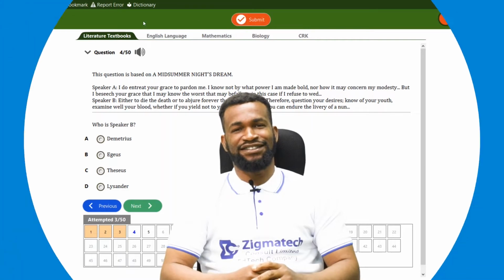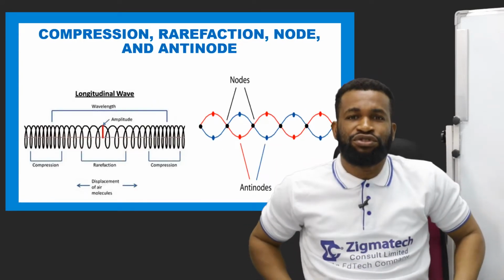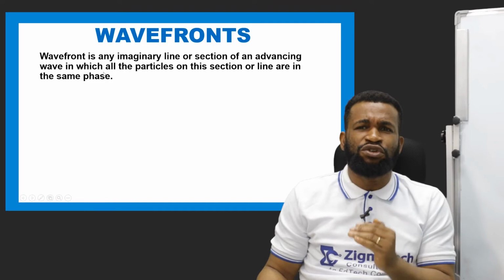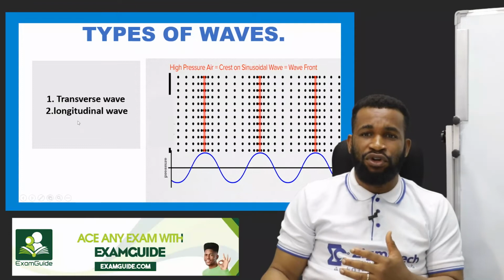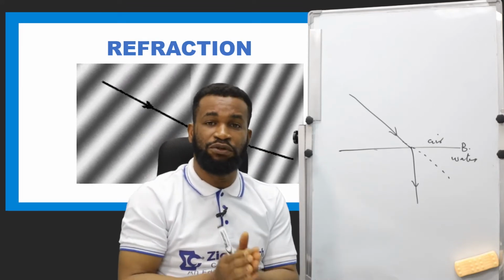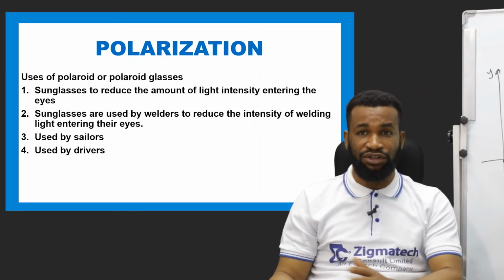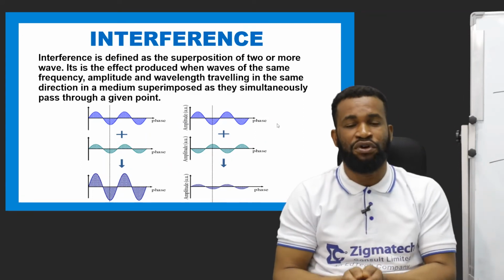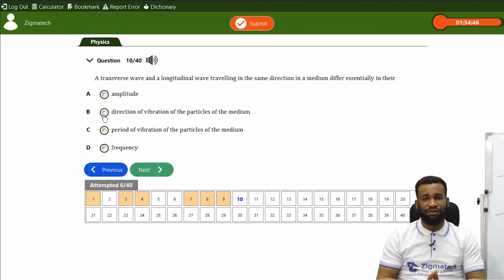WAVES PART 1 | PHYSICS | EXAMGUIDE | LEARNING HUB | ZIGMATECH CONSULT LIMITED | EXAM GUIDE | SCIENCE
DEFINITION OF WAVES
CLASSIFICATION OF WAVES